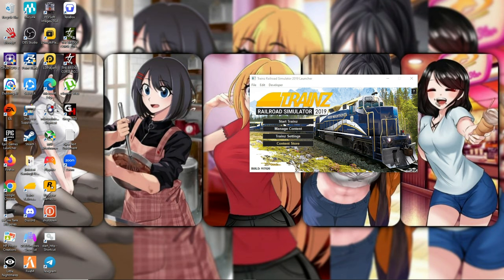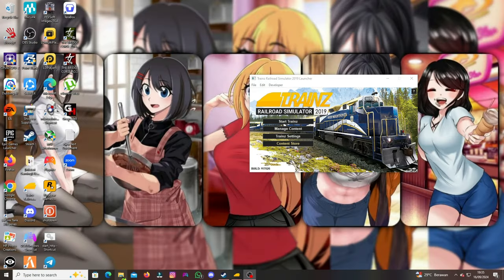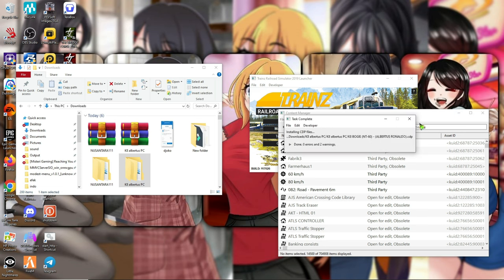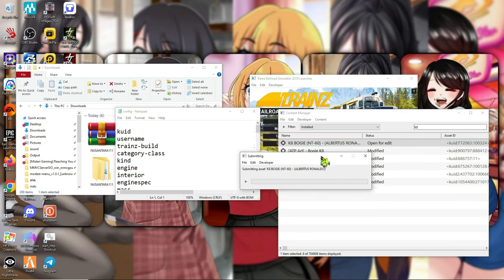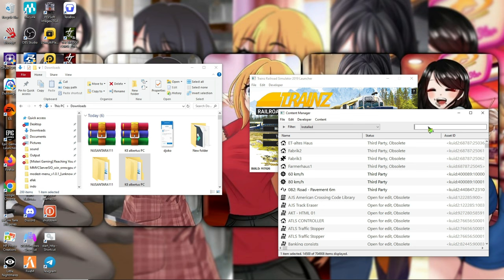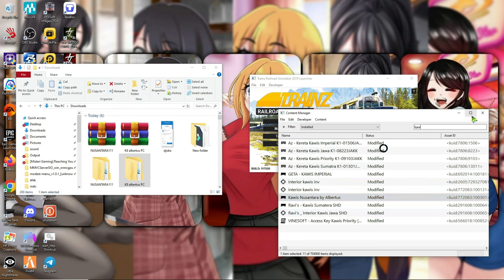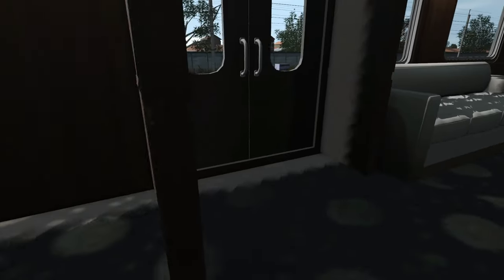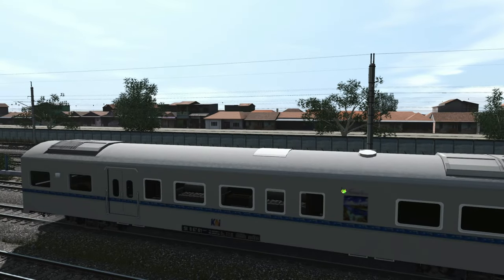SHARE ADDONS KAWIS NUSANTARA BY ALBERTUS - TRAINZ RAILROAD SIMULATOR 19 INDONESIA.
Disini Saya Bakalan Mencoba Semuanya Dengan Live Stream... Bantu Supportnya Dengan Nyawer yah guys.

►SPESIFIKASI UNTUK REKAMAN :

1. Laptop Jadulku Itu Dell Inspiron 14 3000 Series

- Core i3 Gen 4005U (Clockspeed 1.7ghz)
- RAM 4GB+4GB
- HDD 500GB
- Dual VGA Intel HD Graphics Family, Nvidia GeForce 820M

2. PC ku Sederhana

- Asus PRIME H510M-K
- Intel Core i5 10400F 4.3 Ghz
- Ram CUBE GAMING 32GB (2x16GB) DDR4 PC25600
- SSD CUBE GAMING 1TB
- HDD Eksternal Orico 500GB
- HDD SATA Seagete 500GB+500GB
- Galax RTX 3050 8GB (1-Click OC)
- PSU be quiet! SYSTEM POWER 9 500w
- Case CUBE GAMING STEIN MATX 5 Fan RGB Black
- CUBE GAMING IRIS Monitor + Smart TV JUC LED Monitor
- Keyboard+Mouse Logitech Classic
- Speaker Polytron

►Editing
    Adobe Premiere Pro CS6 (masih pemula)
    Kinemaster
    PixelLab
    Filmora 10

►Moderator: 1.Shafa Leluah
                        2.Rangga fighter
►Voice Actor Team: 1.Farrel N.R
                                    2.Regina Anatasya
                                    3.Rachel Asila
                                    4.Doni H.S
                                    5.Yogi Adiyasa
                                    6.Nindi Riyadi
Description:
Terima kasih sudah mampir dan menonton video ini dan jika anda silakan like kalau channel saya silakan subscribe gratis di bawah video tersebut agar saya dapat bersemangat lagi membuat video tersebut.